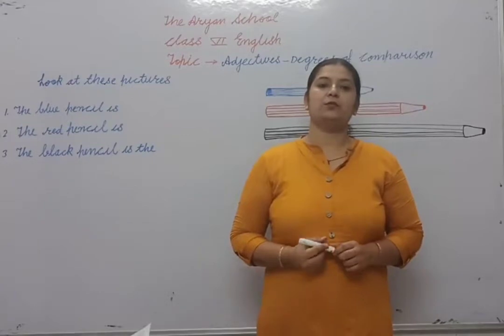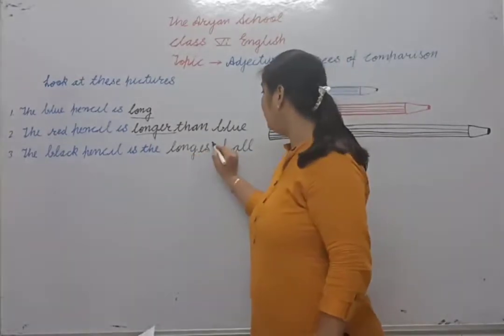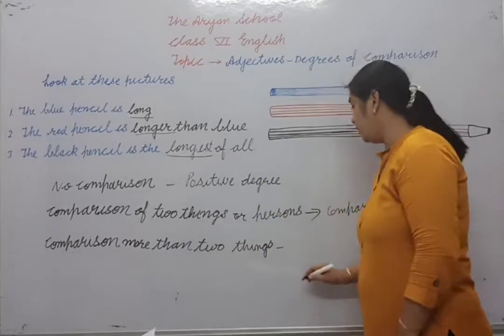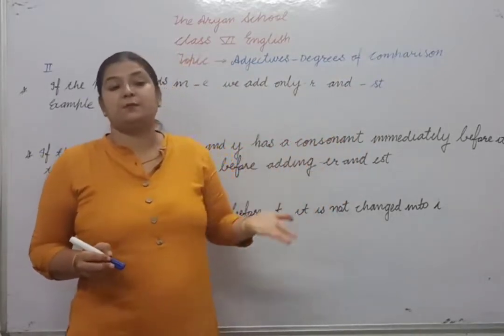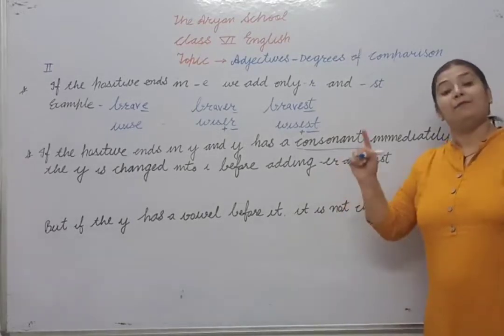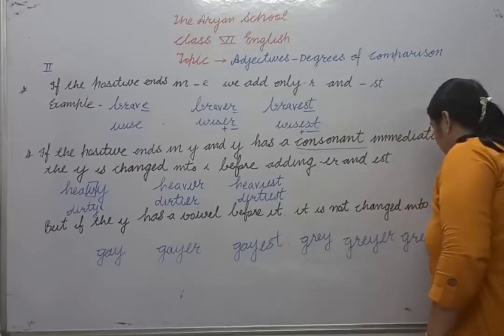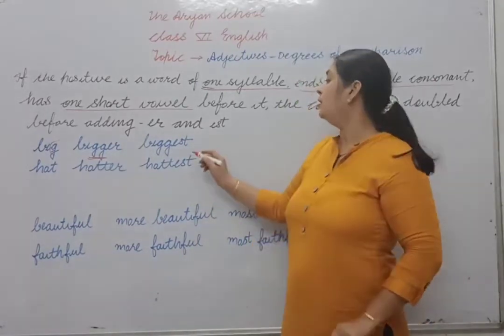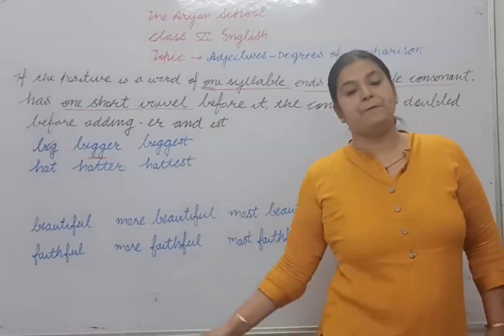Class 6 Adjectives - Degrees of comparison